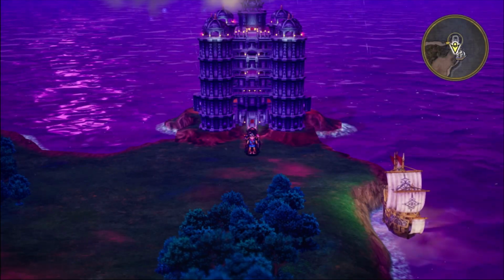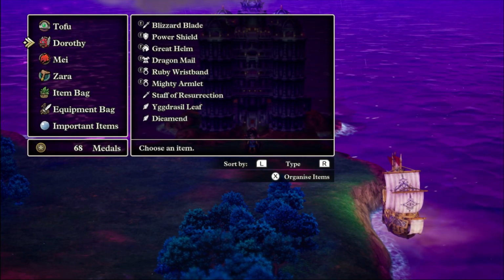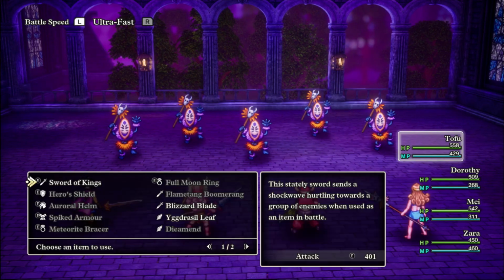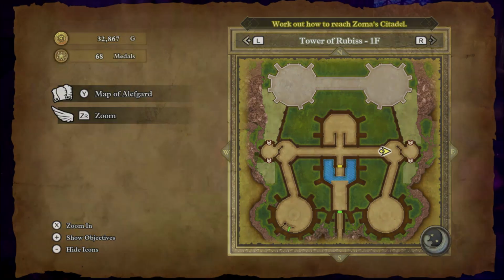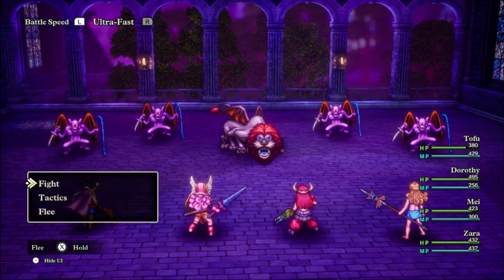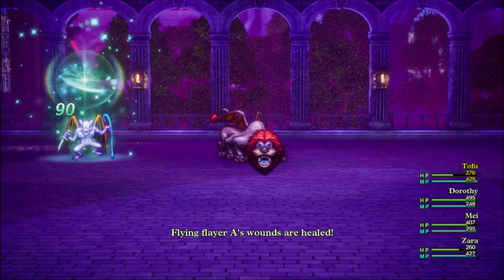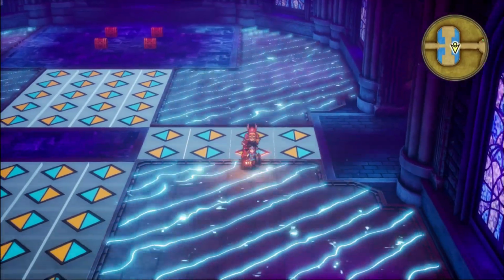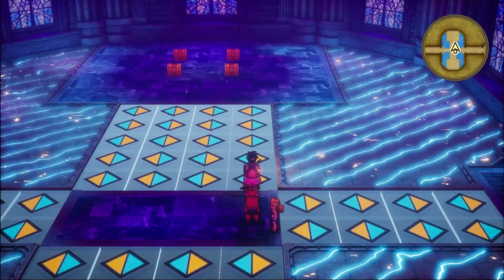Dragon Quest III HD-2D [63] Tower of Rubiss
I was expecting those tiles to just force you to move in a random direction, especially after Ogre called them Fuddle Tiles.